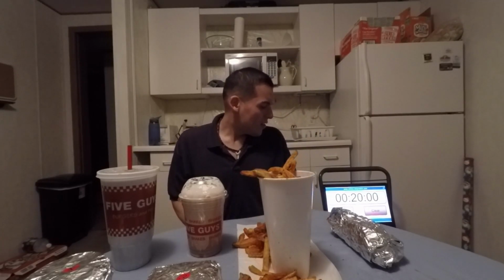Five Guys FEAST challenge - SPEED EATING EDITION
I was actually quite elated that they just opened a five guys location near me, so for this stunt, I am going to take on one of the each categories from their menu! Featured in this stunt are:

1. Bacon cheeseburger
2. Bacon cheese dog
3. Grilled cheese sandwich
4. Large Cajun Fries
5. Large milkshake

1. All This